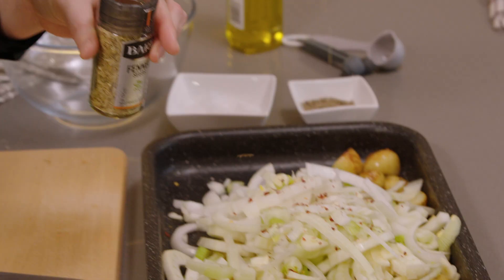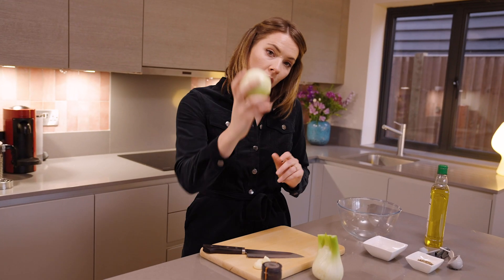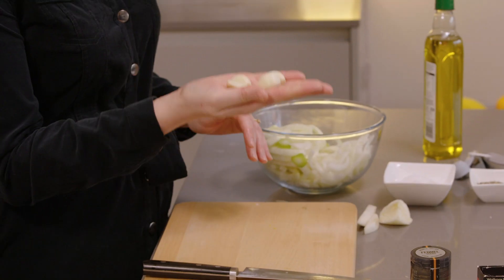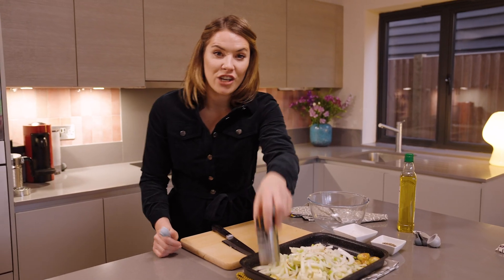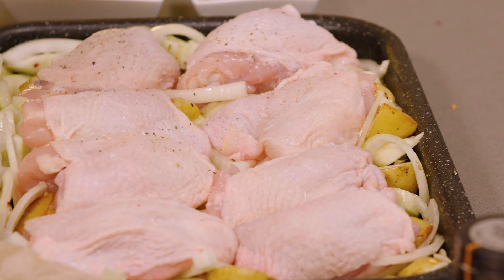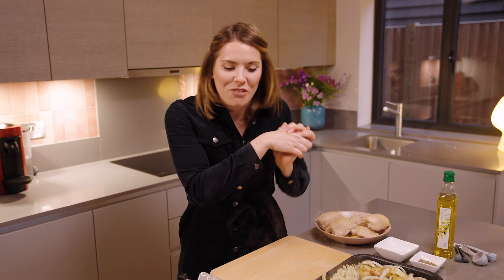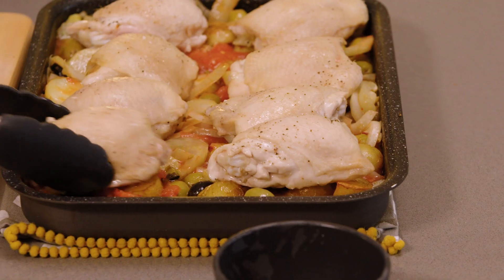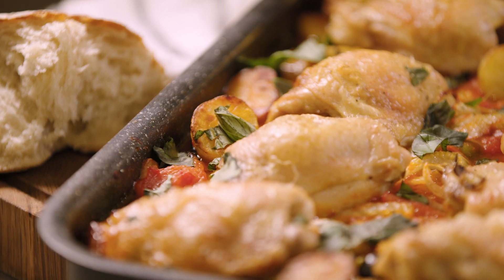Katie Pix's Mediterranean Chicken Tray Bake | At Home | Waitrose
We’re in the kitchen with content creator and all-round food-lover Katie Pix as she creates a simple yet delicious Mediterranean chicken tray bake, inspired by her fiancé Simon's Italian family.

This recipe uses potatoes, onion, garlic and fennel but you could add in whatever veg you have in the fridge – carrots and red onion work well  – or raid the store cupboard for a tin of chickpeas or sweetcorn. To enhance the Mediterranean flavours, Katie adds in capers, fennel seeds and olives as well as a tin of plum tomatoes to create moisture. You could even make a vegetarian or vegan version without the chicken. Sprinkle with fresh basil and serve with warm, crusty bread.

Ingredients:
500g baby new potatoes, halved
2 tbsp olive oil
1kg essential Waitrose British Chicken Thighs
1 onion, cut into ½ cm slices
1 bulb fennel, cut into ½ cm slices
1 tsp fennel seeds
½ tsp dried chilli flakes
4 garlic cloves, sliced
400g can of plum tomatoes
1 tsp capers, drained and rinsed
85g mixed pitted olives
handful fresh basil leaves
Crusty bread, to serve